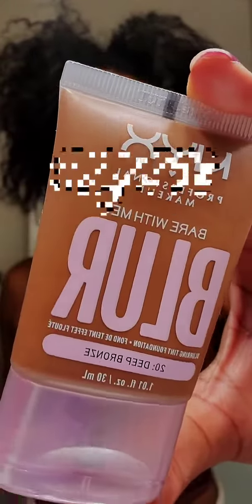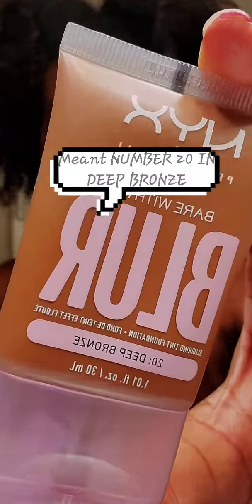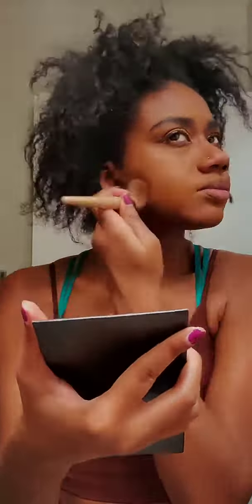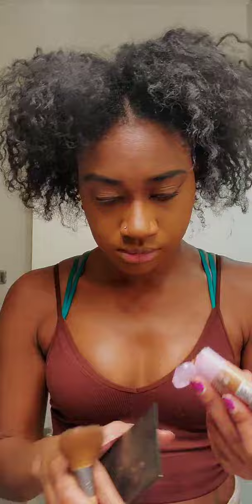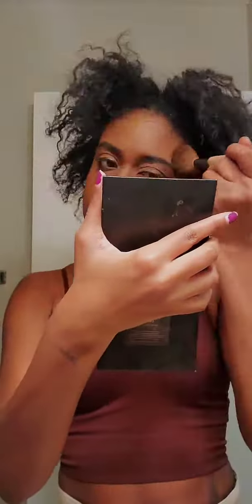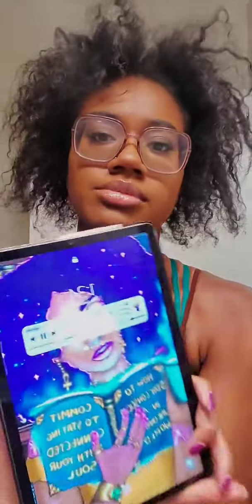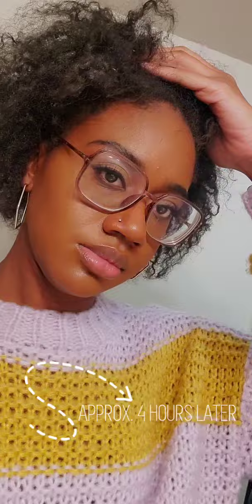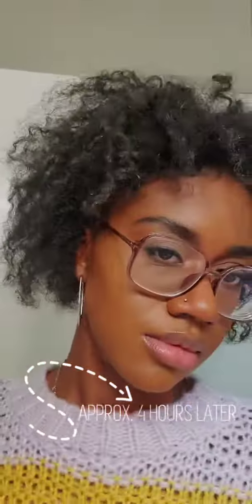QUICK GRWM : TRYING NYX BLUR FOUNDATION